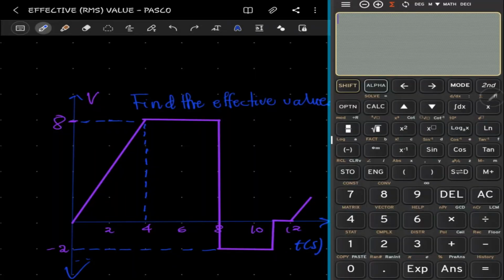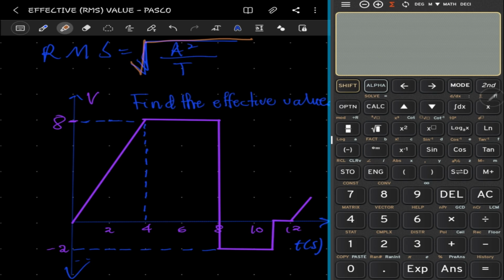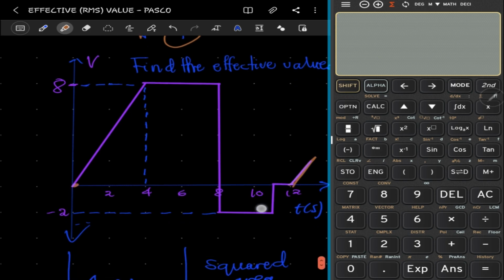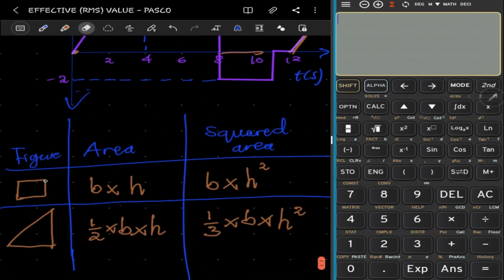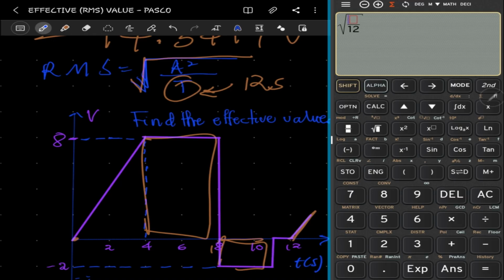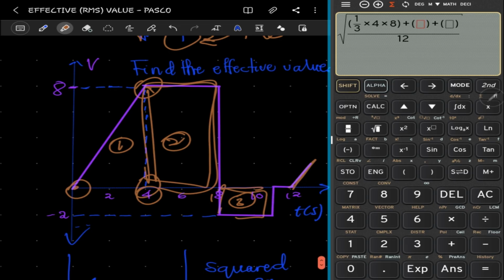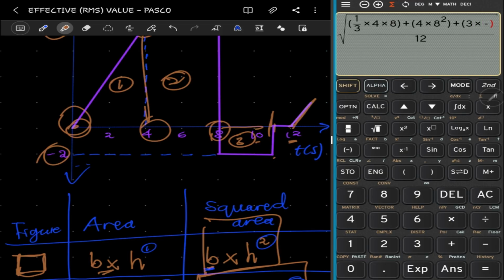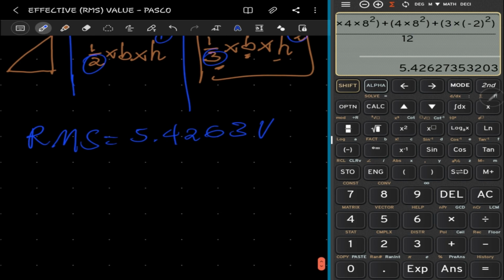EFFECTIVE (RMS) VALUE - PASCO | AC CIRCUITS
This example demonstrates calculating the effective (RMS) value of a non-sinusoidal voltage waveform composed of triangular and rectangular segments. The RMS formula is applied by finding the square area under each segment over one full period (T = 12 seconds), then taking the square root of the mean of the squared areas.

00:00 RMS definition – root mean square = √[(1/T) ∫ v² dt]
01:30 Identify period: waveform repeats every 12 seconds
03:00 Break waveform into three segments over one period
04:30 Segment 1 (0–4 s): triangle, height = 8 V → squared area = (1/3) × base × height² = (1/3) × 4 × 64
06:30 Segment 2 (4–8 s): rectangle, height = 8 V → squared area = base × height² = 4 × 64
08:00 Segment 3 (8–12 s): rectangle, height = –2 V → squared area = base × height² = 4 × 4
10:00 Sum of squared areas = (4×64/3) + (4×64) + (4×4)
11:30 RMS = √[(sum of squared areas) / period] = √[(85.33 + 256 + 16) / 12] = √(357.33/12) = √29.78 = 5.46 V